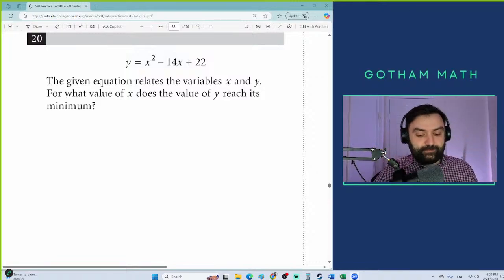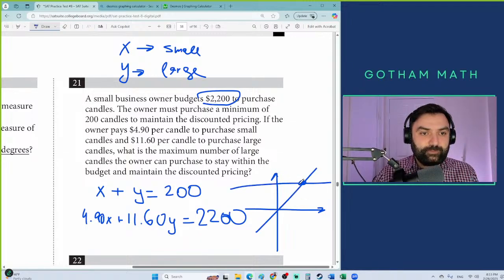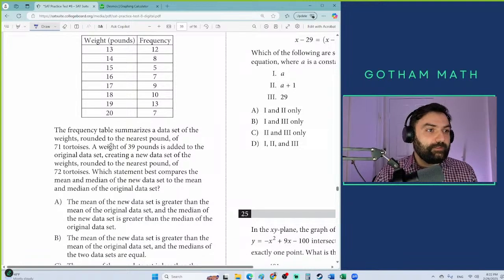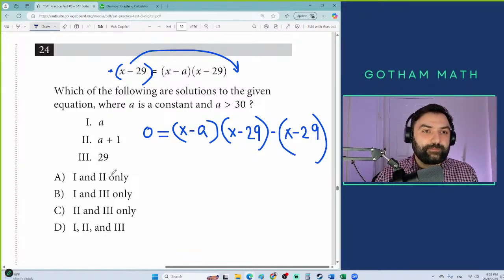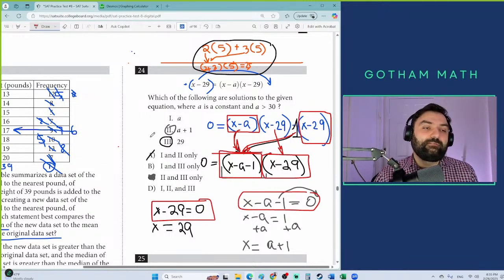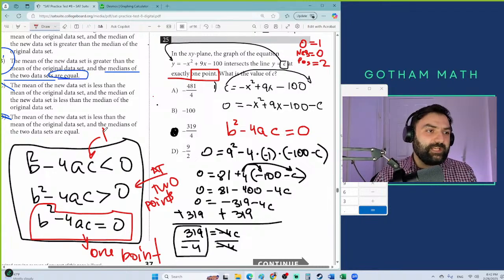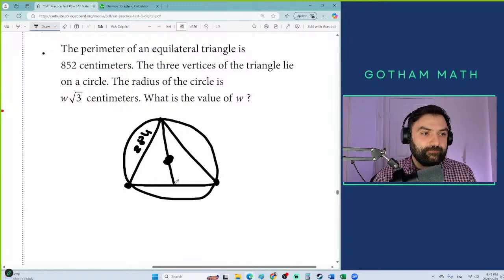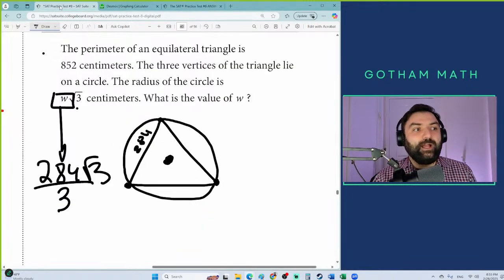SAT MATH 2025. COLLEGE BOARD TEST 8